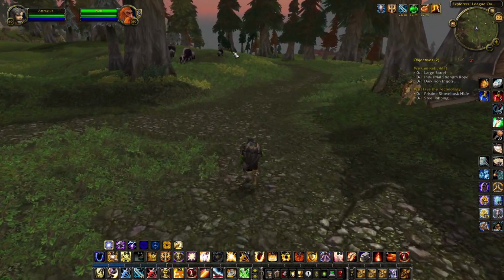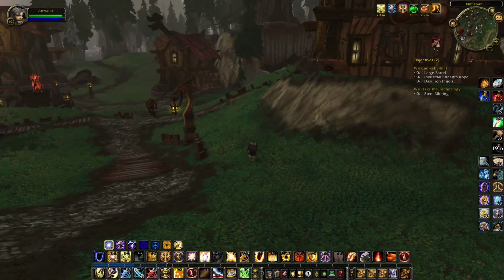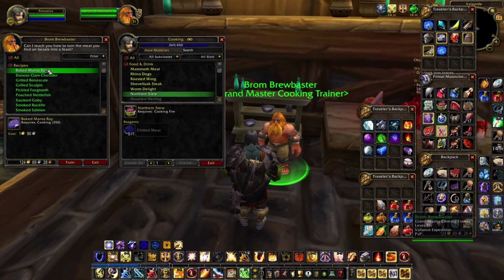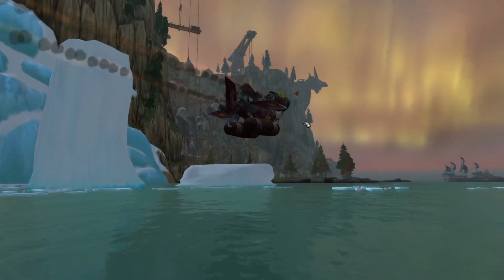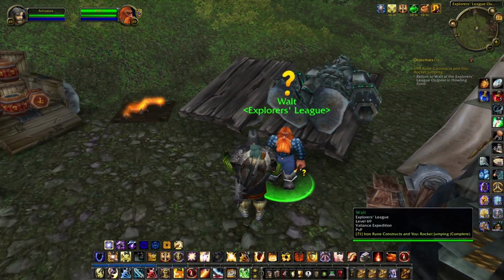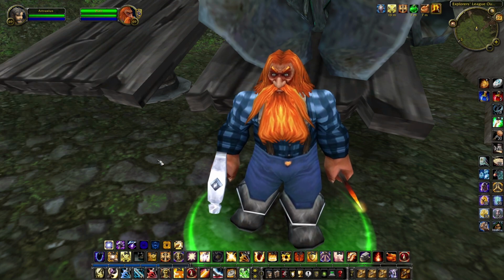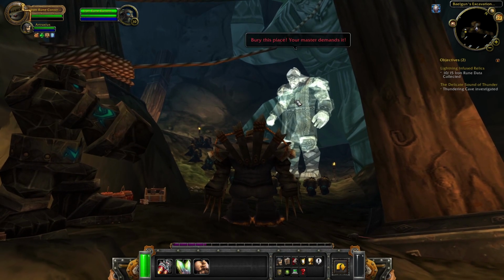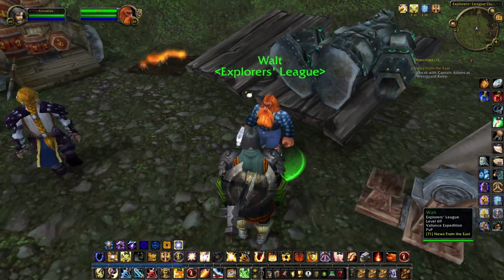World of Warcraft: Wrath of the Lich King Classic | Human Paladin | Part 5: The Construct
Welcome to Part 5, The Construct, of my World of Warcraft: Wrath of the Lich King Classic Let's Play series.

The time has come to travel to Northrend and confront the Lich King. Throughout the journey I'll be focused on questing through Northrend, mostly solo, and exploring the various zones available.

As per my other series, I enjoy reading quest text aloud and voicing characters when necessary. I hope you enjoy this WoW playthrough and invite you to take a look at the other World of Warcraft series available on my channel.

What is World of Warcraft: Wrath of the Lich King Classic?

Northrend Beckons

You've taken Azeroth and Outland by storm. Now the Lich King’s forces await you in the icy continent of Northrend. Face the undead Scourge and take the fight to the Lich King himself atop Icecrown Citadel.